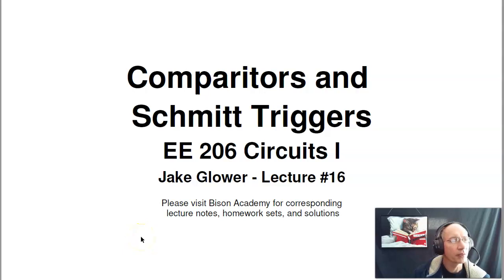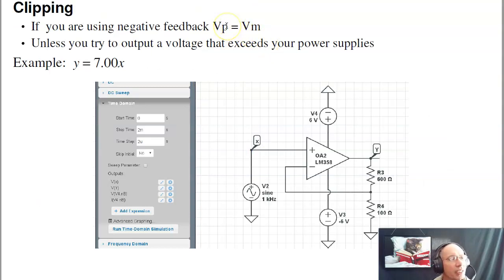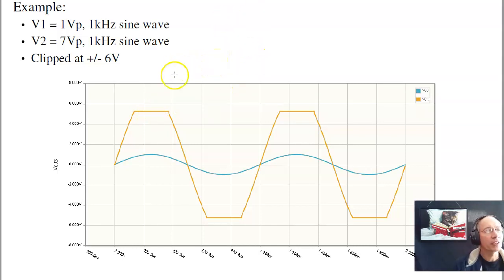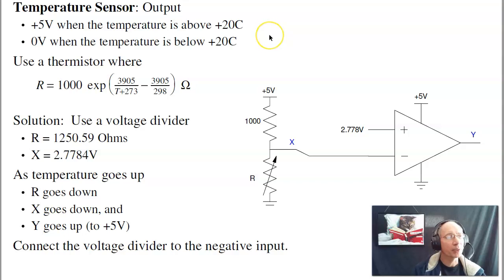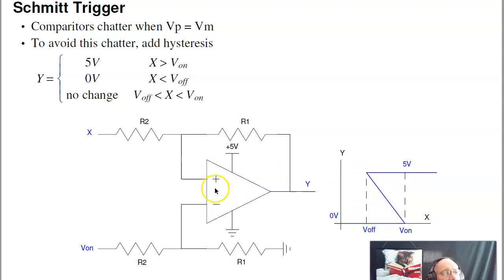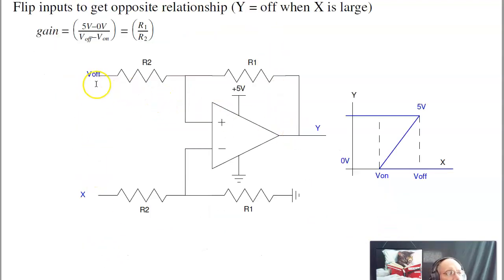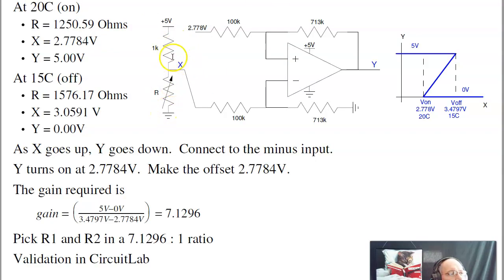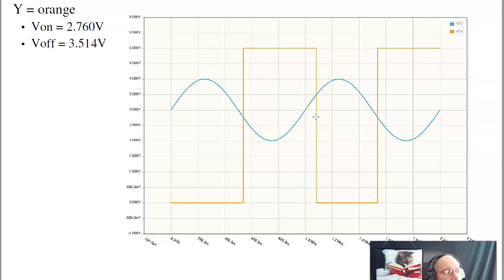EE206.16 Comparitors and Schmitt Triggers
NDSU ECE 206: Circuits I lecture #16.  Please visit Bison Academy for corresponding lecture notes, homework sets, and solutions.